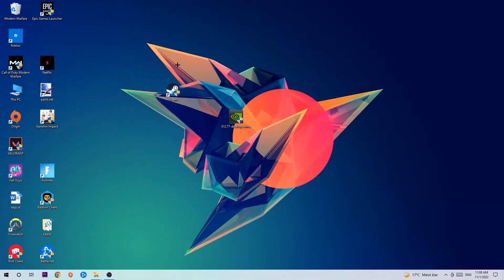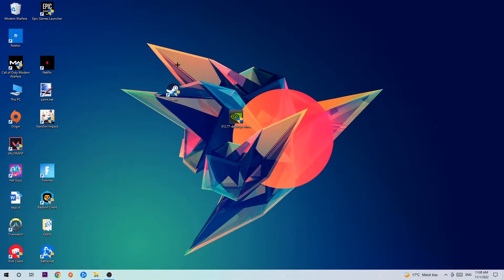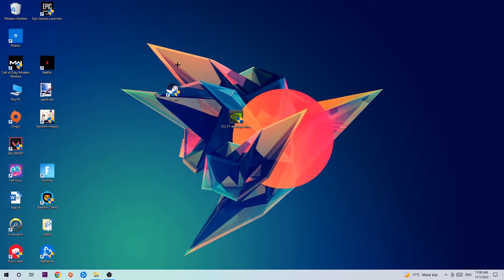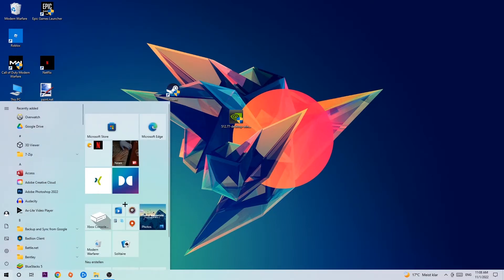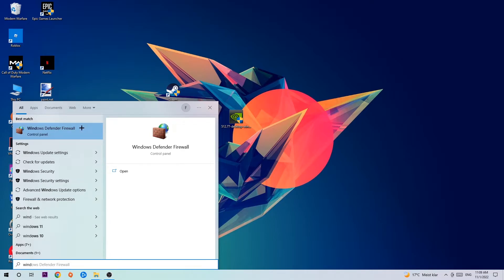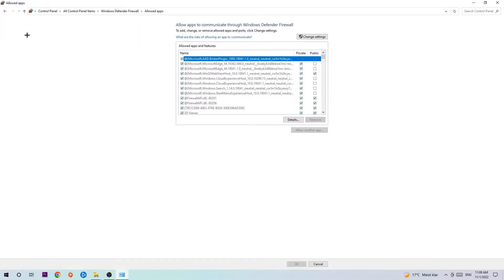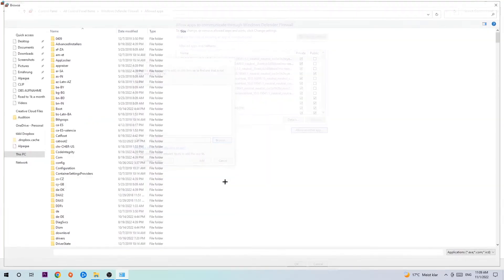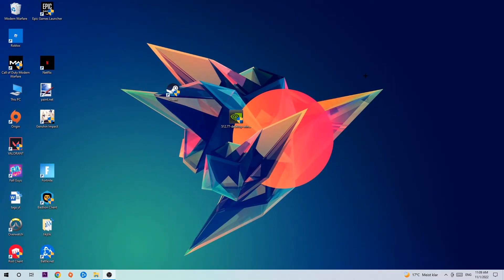Warframe – How to Fix Black Screen & Stuck on Loading Screen